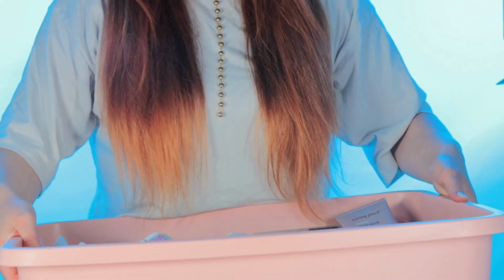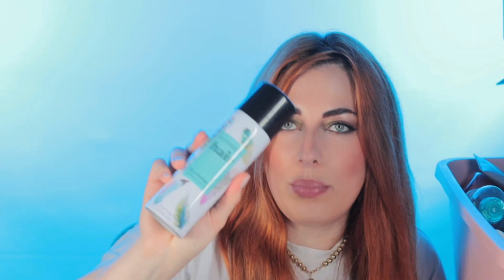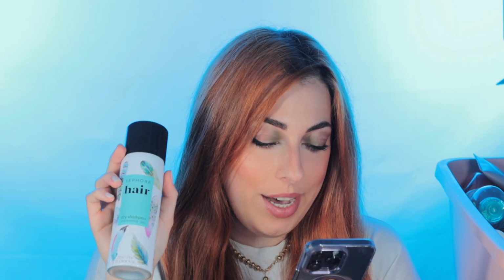EMPTIES | January 2025 (The Beauty Products i've used, my honest Yes and No ), Sephora gratis ?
Today i am sharing my 2 years of Empties collection!
My goal is to organize it all by categories and show it to you monthly.
I am not just sharing my opinion about it , i also like to showcase  how to use the products  and whats the story behind it and the brand itself !